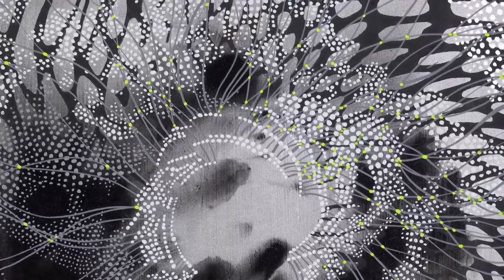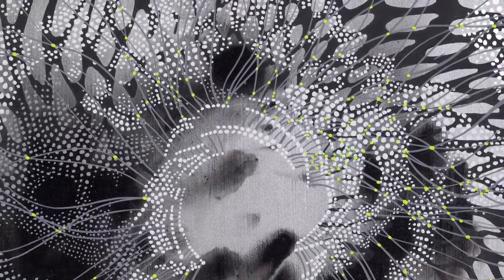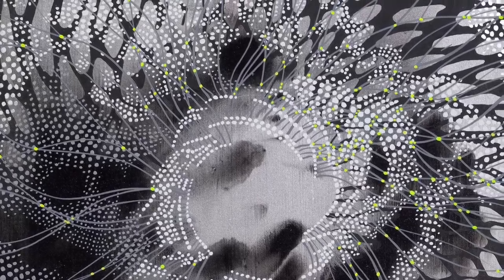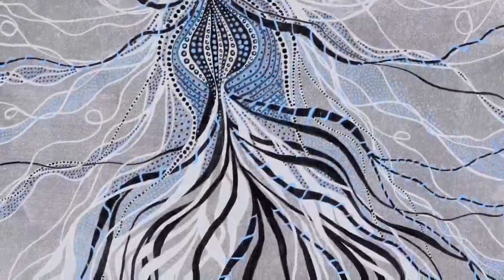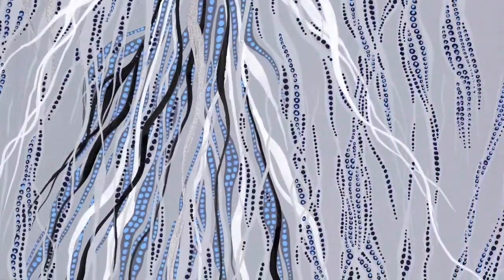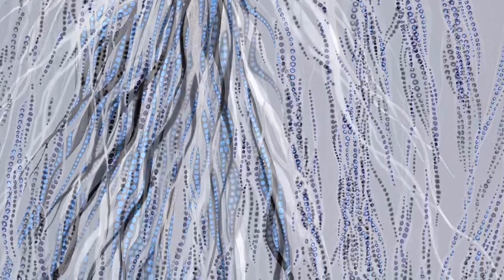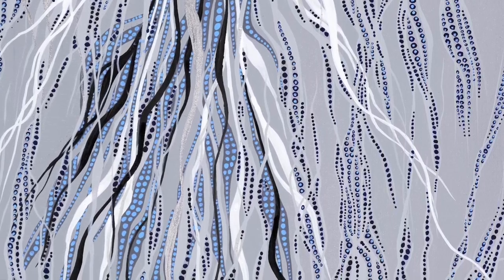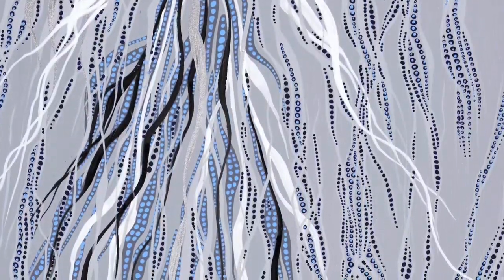Lynda Schlosberg 2021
Paintings by Lynda Schlosberg at the Hutson Gallery in 2021